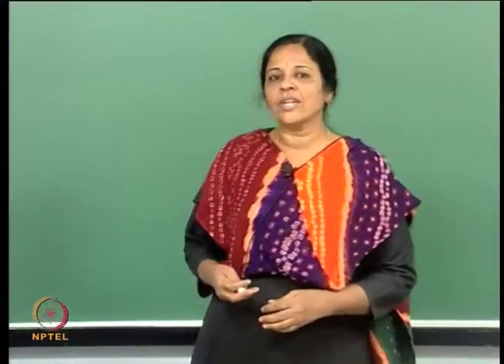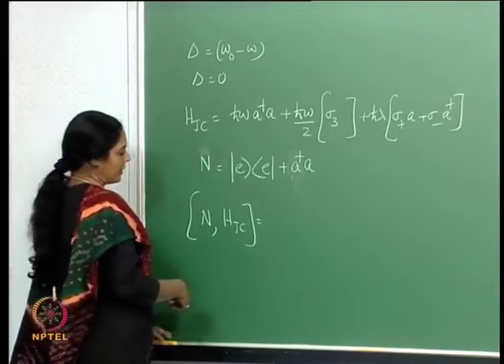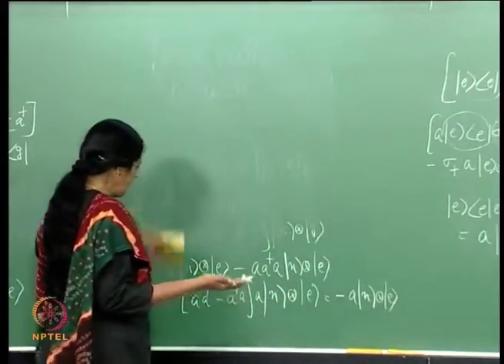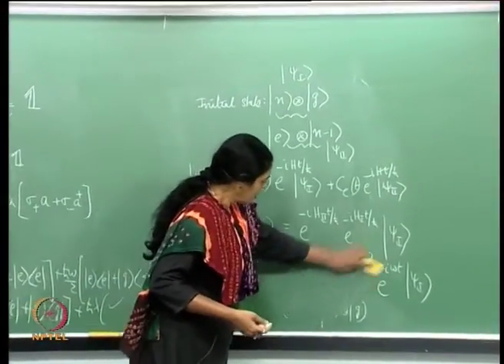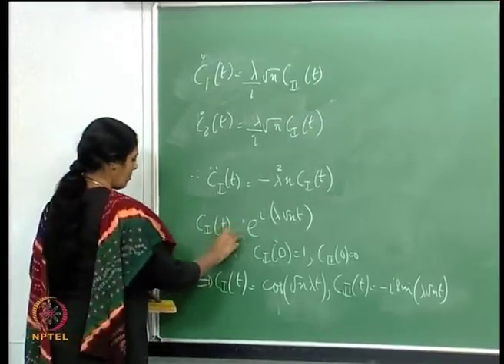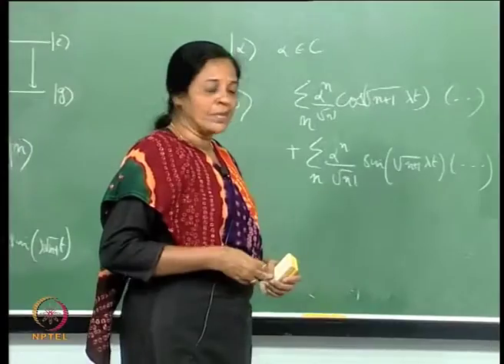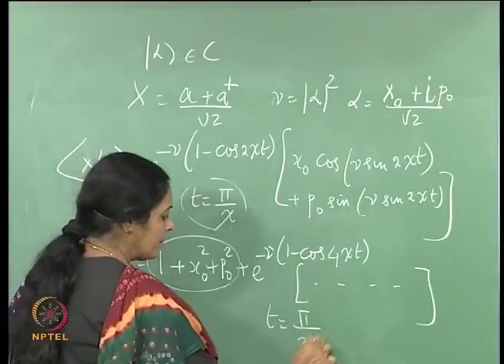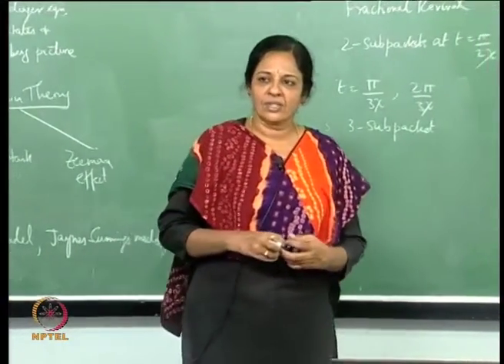The Jaynes-Cummings model